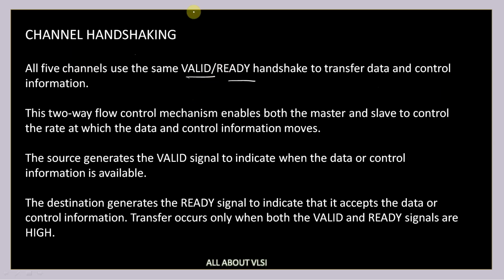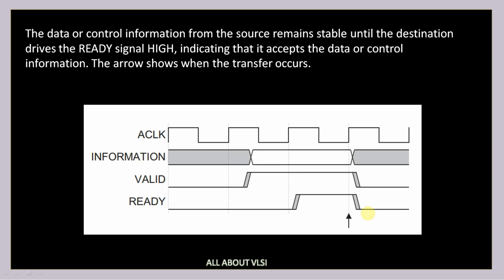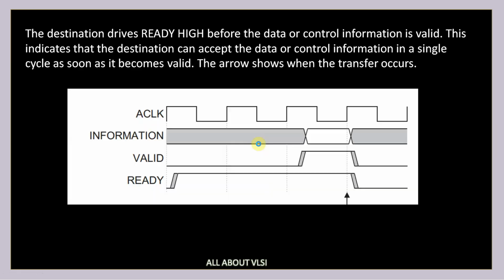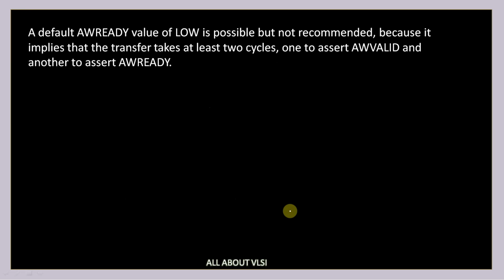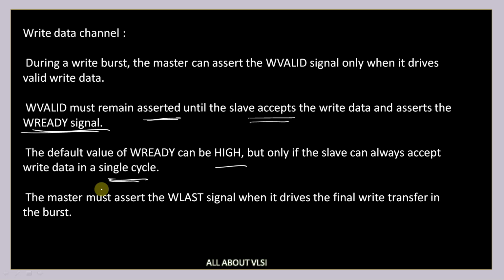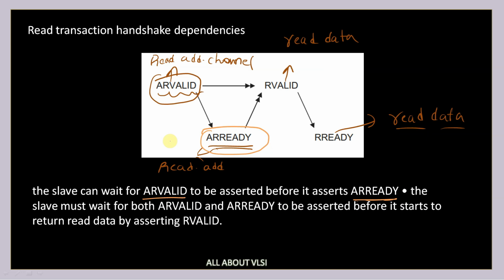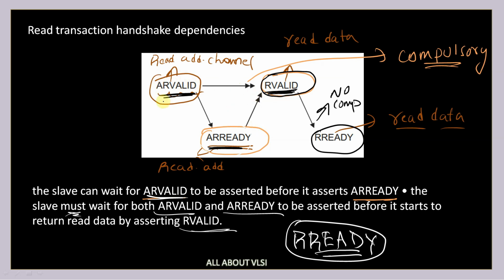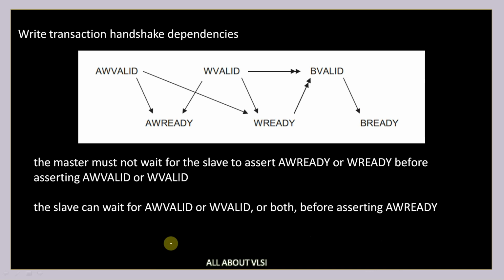AXI Protocol Handshaking Explained | VALID–READY Handshake | AMBA AXI for VLSI Beginner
Master the VALID–READY handshaking mechanism in the AXI protocol in this beginner-friendly yet industry-focused video!
If you're learning AMBA AXI, SoC design, or preparing for VLSI interviews, understanding how handshaking works across all five AXI channels is absolutely essential.

What is the VALID–READY handshaking?

Why AXI uses this mechanism

How data transfer happens only when both signals are asserted

Handshake timing examples

Common pitfalls in AXI transactions

Real-world use-case for SoC and IP integration

This video is part of our AXI Protocol Series, perfect for beginners and working professionals looking to strengthen their fundamentals in digital design and verification.

AXI Channels

AXI Burst Transactions

AXI Read/Write Address phases

AXI Transfer Rules

Stay updated on FPGA, Verilog, SystemVerilog, UVM, and VLSI learning content!